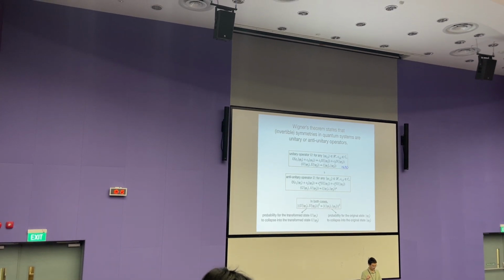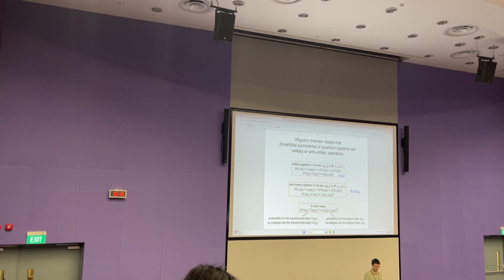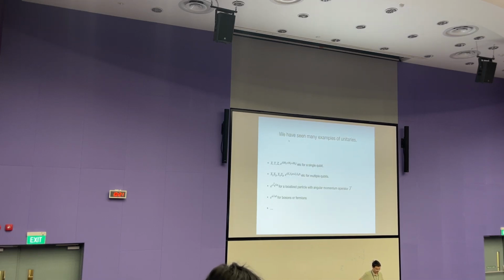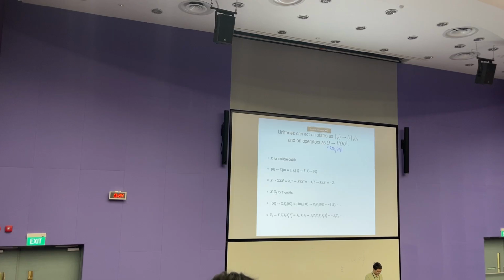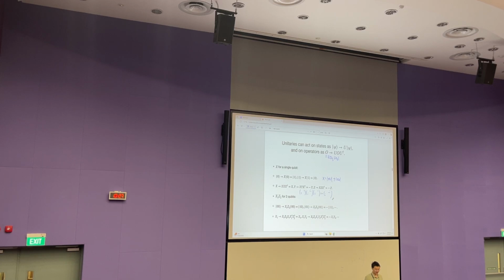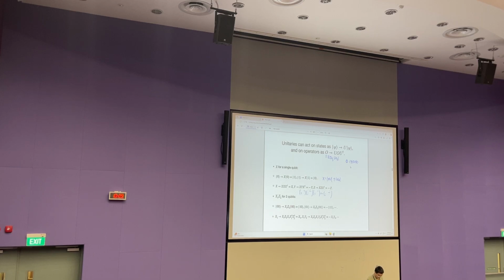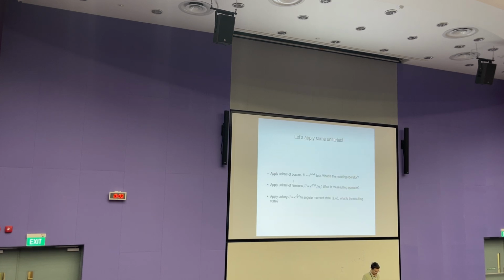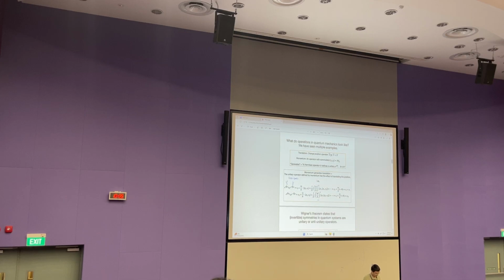Wk 6 L1